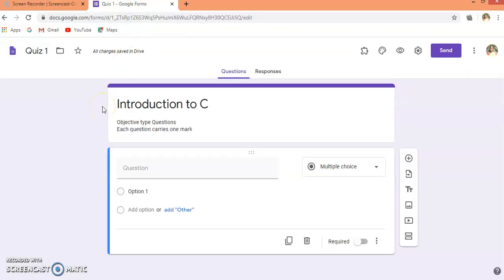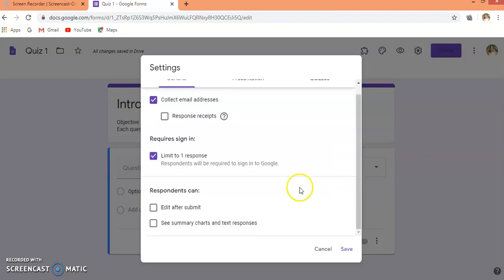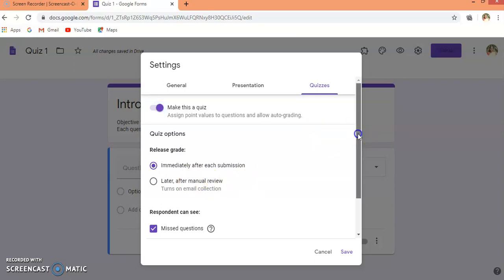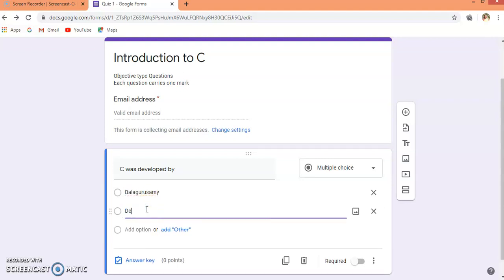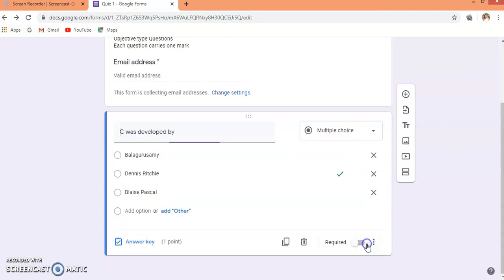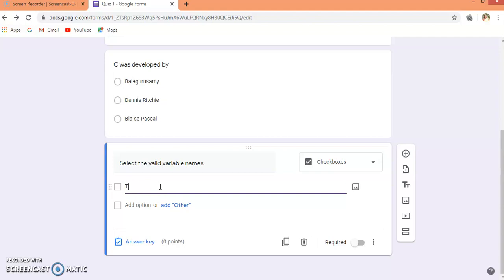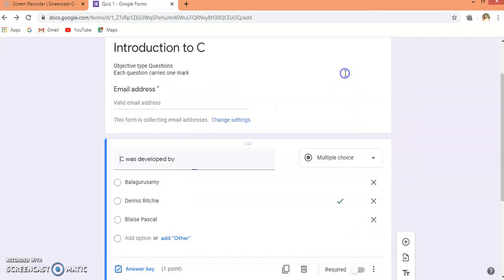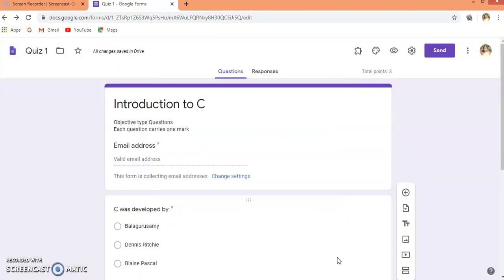Creating Quiz through forms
This Video explains about the quiz creation  using google forms.